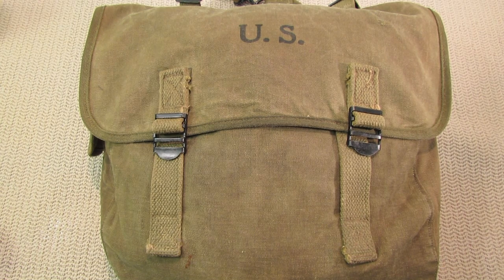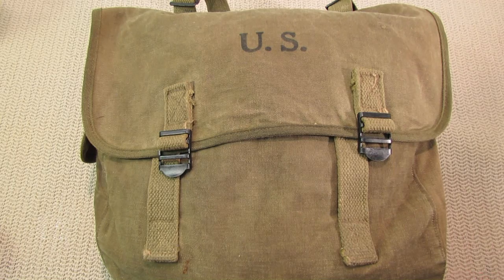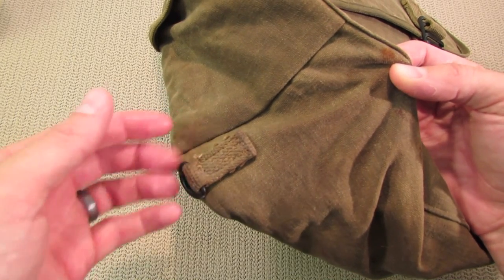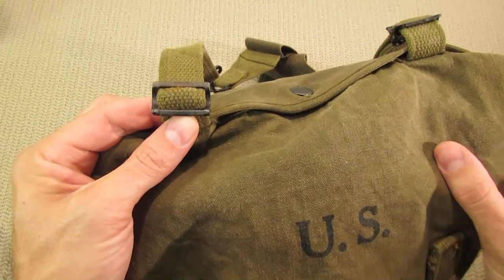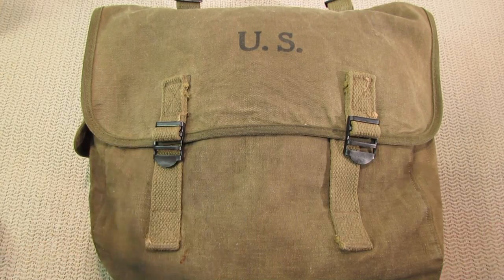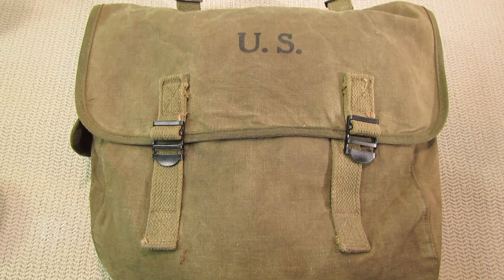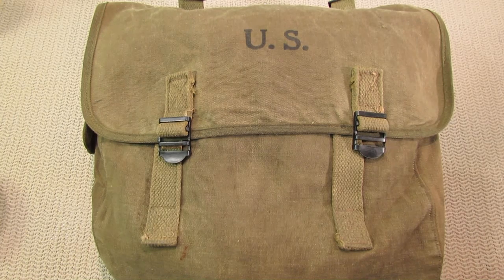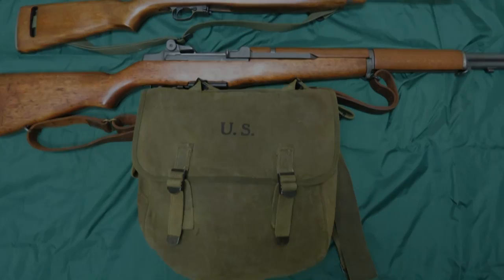M1936 Musette Bag (Canvas Maintenance)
I'm giving my technical nylon pack a break for a good ol' canvas musette bag. Hitting some highlights of canvas maintenance here in this one. Mostly discussing canvas treatments. There are many products available from silcone sprays to diy recipes at home of beeswax & peraffin.
For this bag I used Obenauf's mainly because I had it close by.

All in all it was fun breathing some new life into this old bag. I look forward to bringing it out on a day hike soon with the family.

Take care

Song: Exciting Trailer